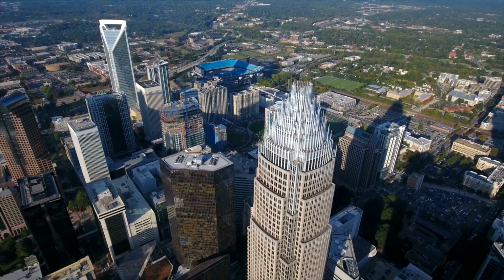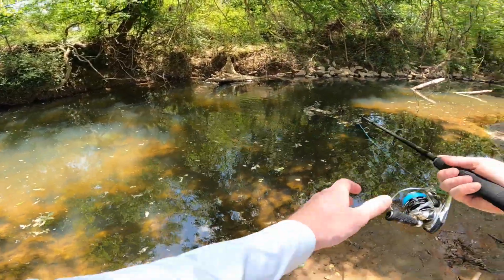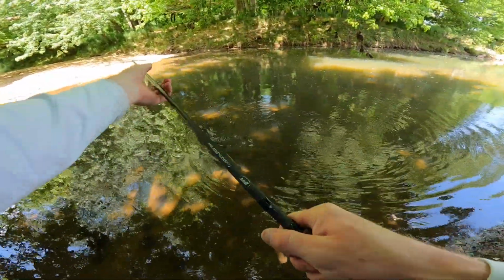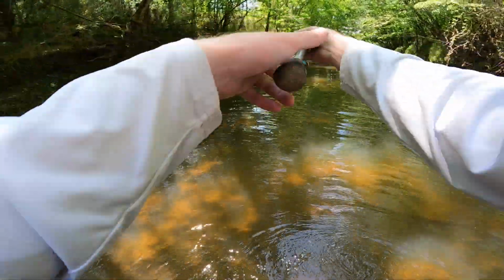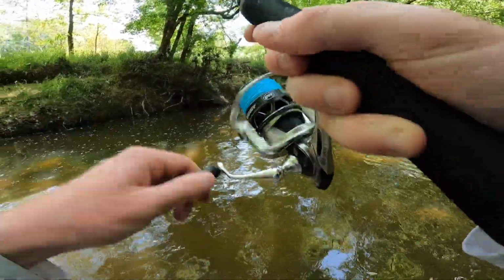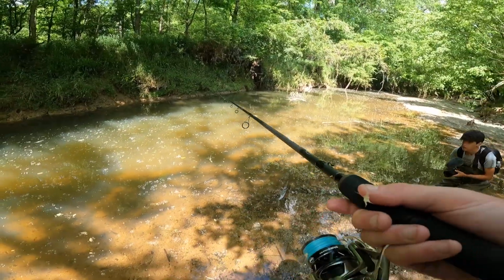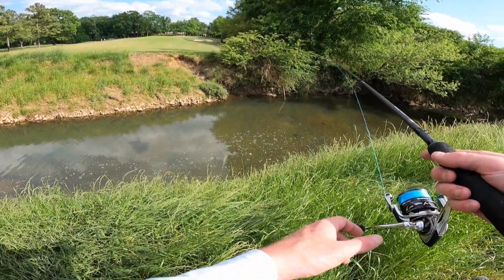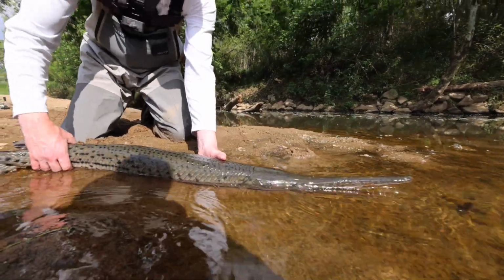Fishing a TINY URBAN Creek for PREHISTORIC MONSTERS!!!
This TINY URBAN CREEK was filled with HUGE PREHISTORIC FISH! If you enjoyed this video please LIKE, COMMENT, and SUBSCRIBE if you want to see more fishing videos, bass fishing videos, urban creek fishing, and other urban fishing adventures in the future!

Check out the MACH SHAD and all the other NEW MACH BAITS!
(Exclusively sold in Dick's Sporting Goods)